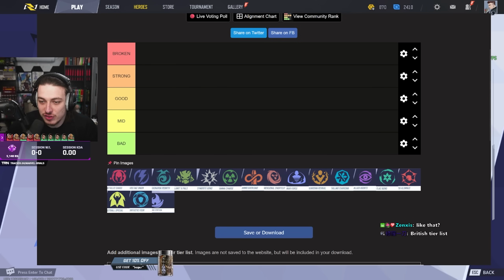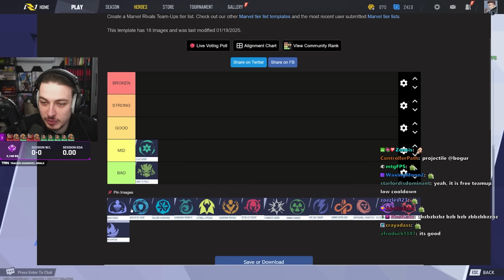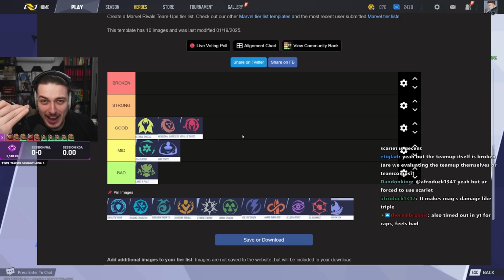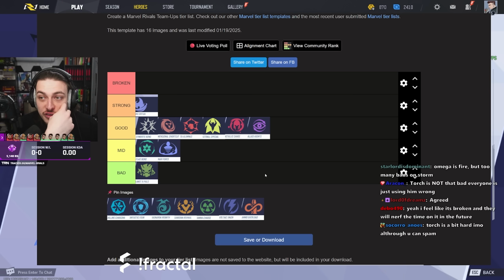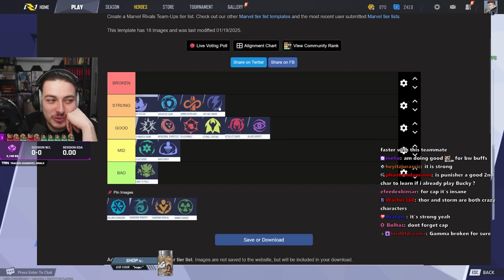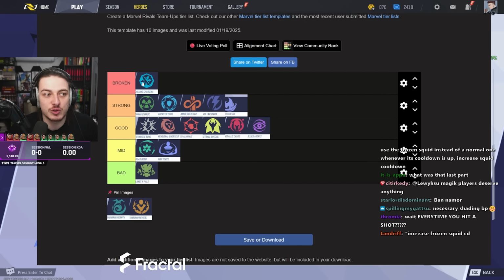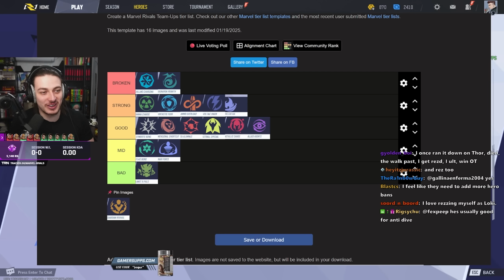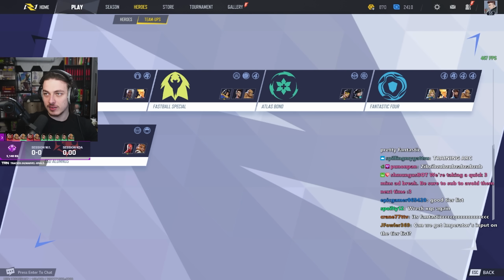My 100% Accurate Marvel Rivals TEAM-UP Tierlist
(do not shoot me)

0:00 Intro
0:51 Groot Teamup
1:39 Iron Fist Teamup
2:11 Wolverine Teamup
2:34 Moon Knight Teamup
3:31 Second Coming Of Wolverine Teamup
3:48 Magik Teamup
4:28 Magneto Teamup
5:04 Spiderman Teamup
5:54 Venom Teamup
6:49 Hawkeye Teamup
7:19 Human Torch Teamup
8:25 Invisible Woman Teamup
9:21 Rocket Teamup
10:30 Thor Teamup
11:26 Hulk Teamup
12:26 Luna Snow Teamup
13:53 Hela Teamup
16:33 Adam Warlock Teamup